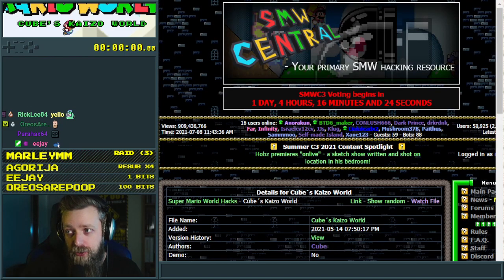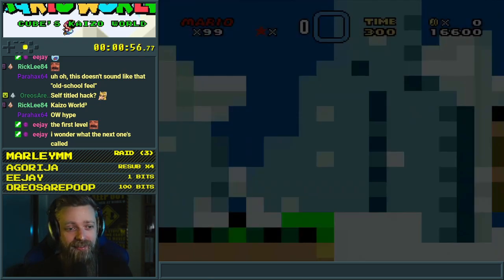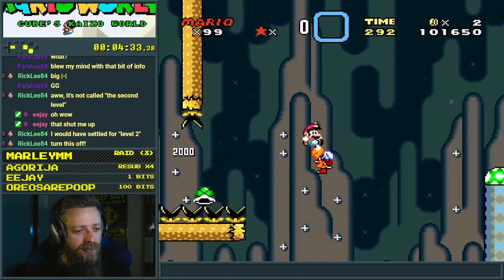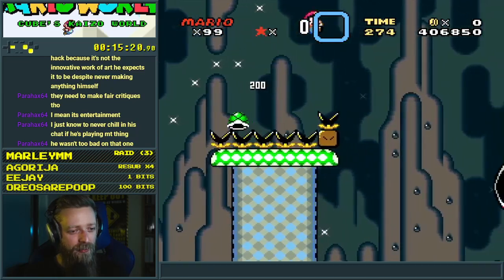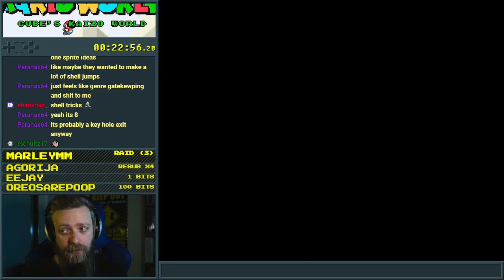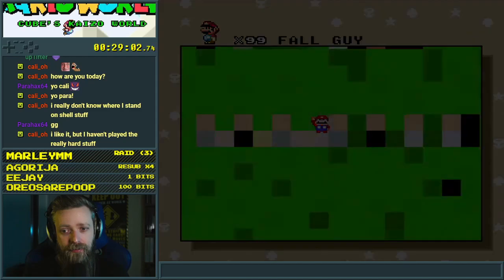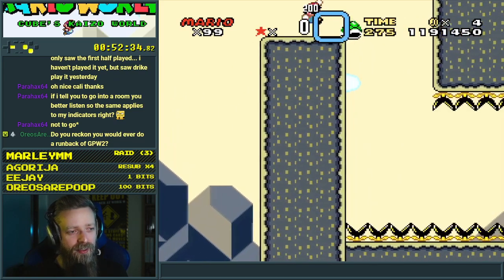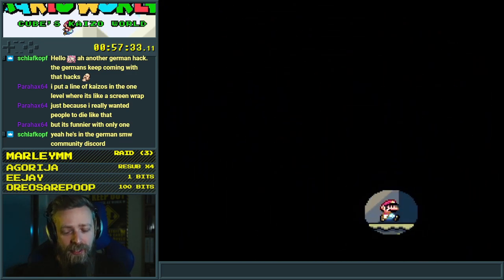Cube's Kaizo World - 1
Hope you like shells. Cube's first hack, made in a couple of weeks, is almost entirely shell stuff. Us new school kaizo losers love doing shell stuff.